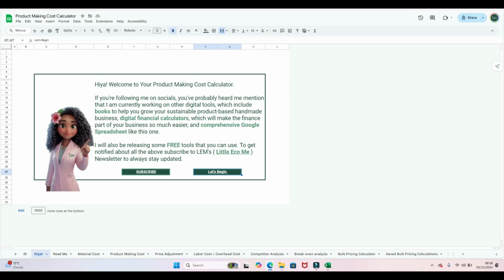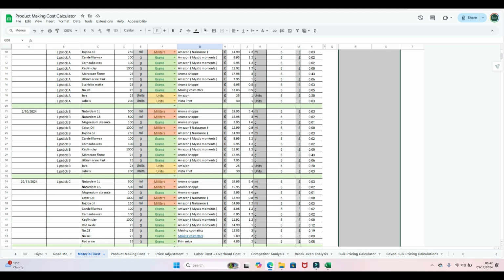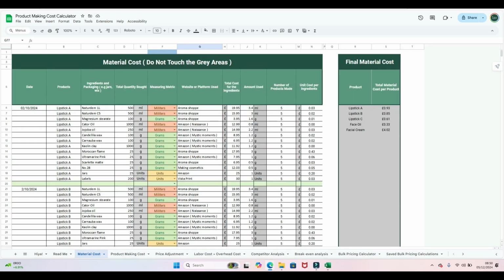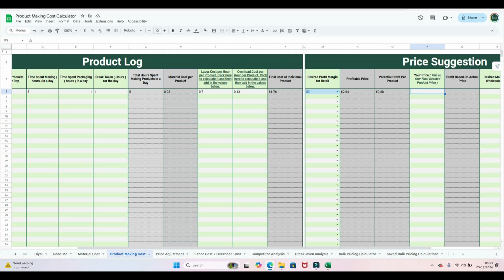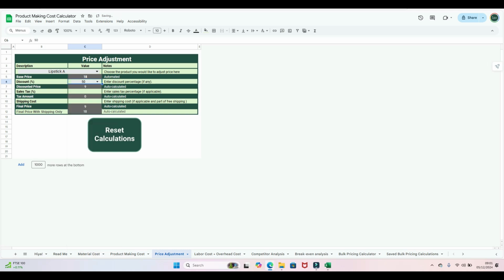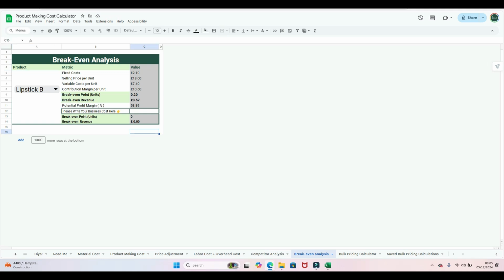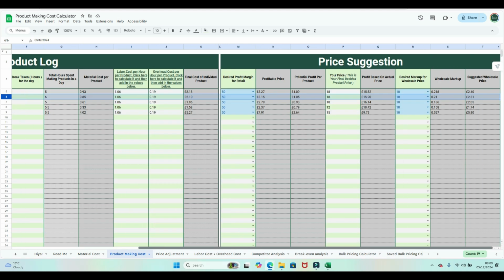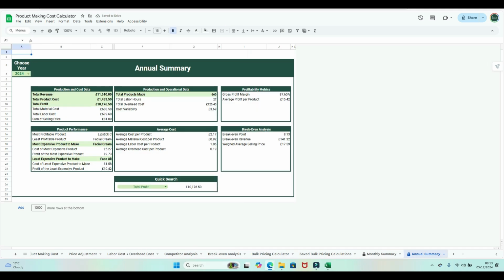Product Making Cost Calculator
How to Use the Product Making Cost Calculator Spreadsheet

Note: I've updated the Price Adjustment section, so ensure you watch that video as well, which also shows you how to allow the app script to be used for your calculations.

In this video, I’ll walk you through my Product Making Cost Calculator, a powerful tool designed specifically for small, sustainable, product-based business owners and handmade creators! 🌿✨

📋 What You’ll Learn in This Video:
✅ How to accurately calculate the material costs for your products.
✅ Inputting data like product type, time spent, material cost, and labor cost.
✅ Understanding profit margins and setting your retail and wholesale prices.
✅ How to leverage the built-in formulas to track your costs effortlessly.
✅ Tips for making the most of this spreadsheet to streamline your pricing strategy.

This step-by-step tutorial will help you save time, avoid costly pricing mistakes, and gain confidence in knowing your numbers. Whether you’re crafting candles, jewelry, cosmetics, or any other handmade product, this tool is here to simplify your business and boost your profitability.

🔗 You can buy the Product Making Cost Calculator directly from my